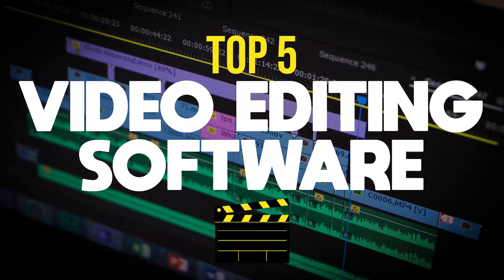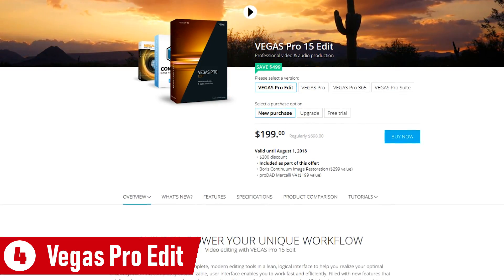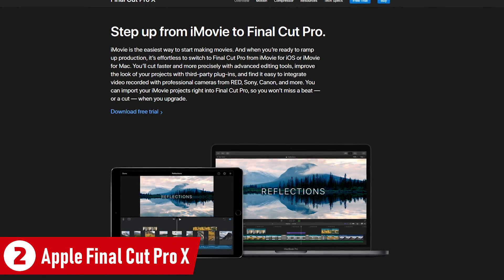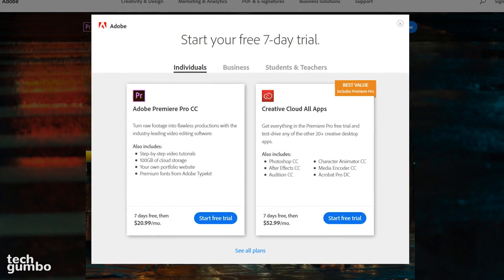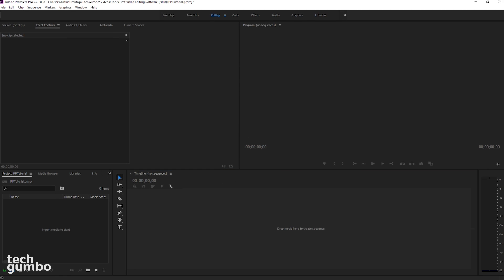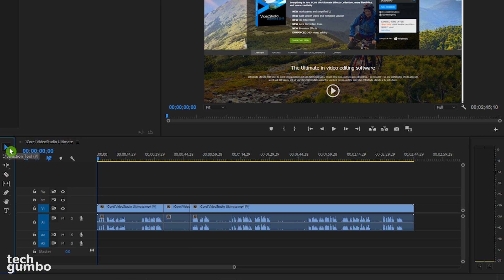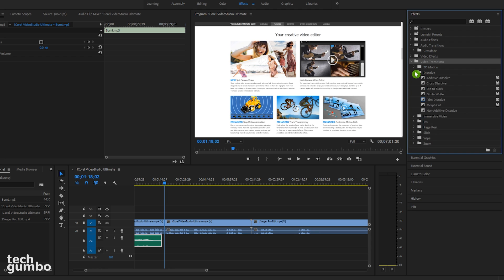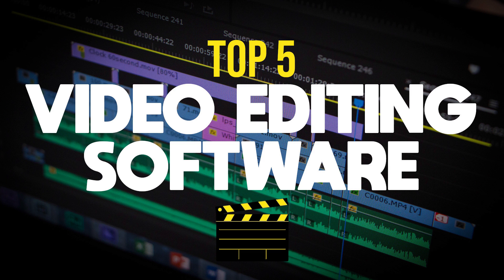Top 5 Best Video Editing Software (Premium Features)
These are the best video editors with premium features. If you’re looking for software for editing videos, you have many choices. Whether you’re creating videos for YouTube or for personal or business use, the video editor you use can make all the difference. In a prior video, I showed you the best free video editors, which are great for handling simple tasks. For those of you looking to improve your overall quality, in this video, I will show you the Top 5 programs for editing videos with premium features. In testing, numerous factors were considered to determine the best with features available and ease of use being the most important. After I show you the top pick, I will give you a mini-tutorial of the program that I use for creating videos here on YouTube.

0:41 5
1:31 4
2:26 3
3:05 2
3:41 1
4:47 Beginner Tutorial